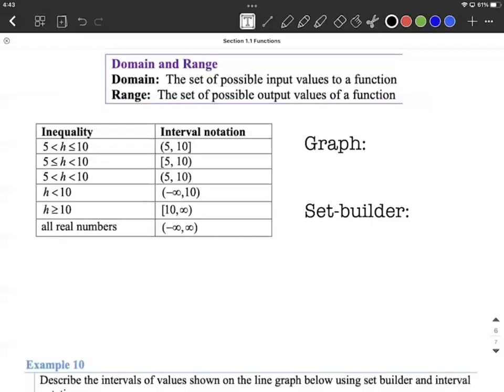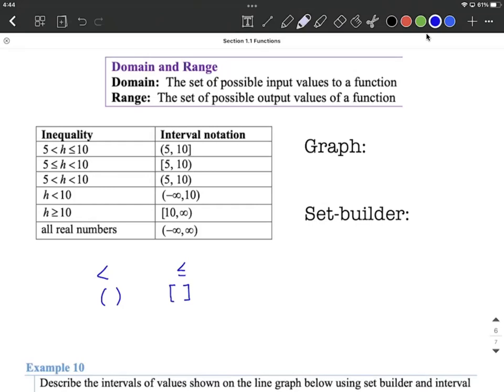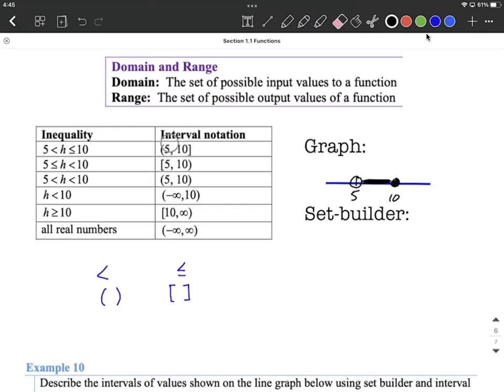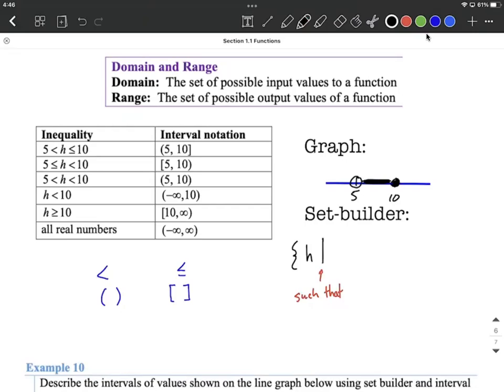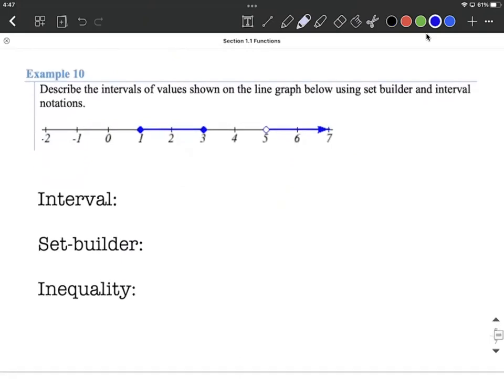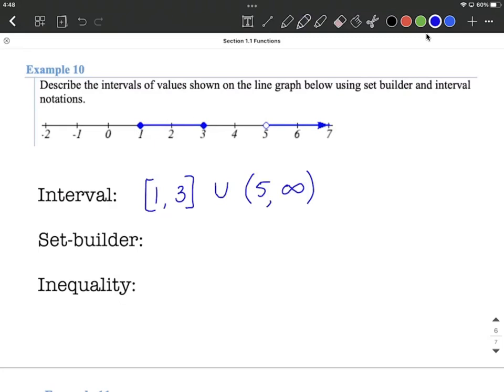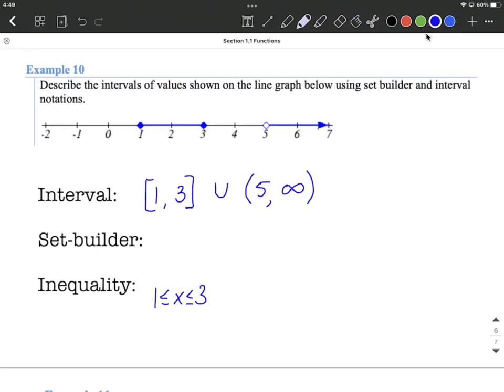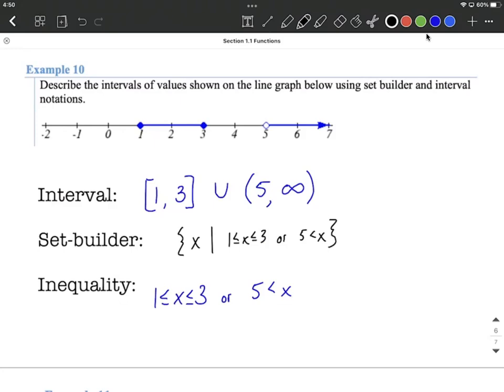Inequality, interval, graph, and set-builder notations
In this example problem, we convert between these different notations for solution sets in this video.